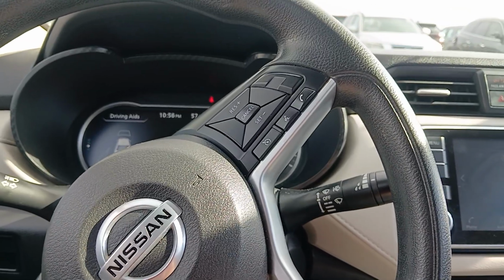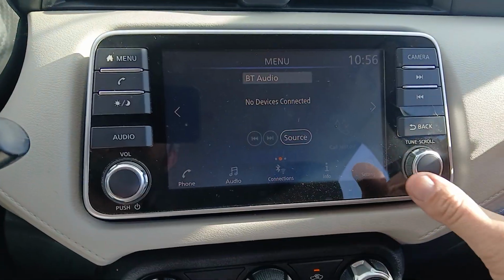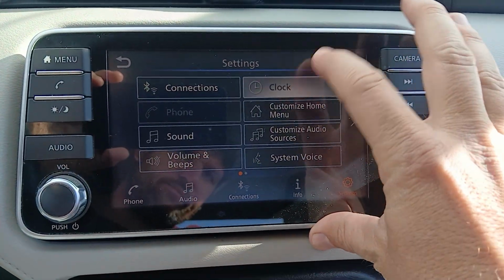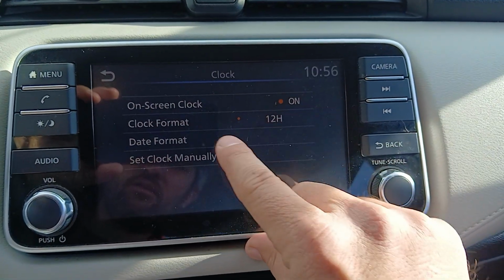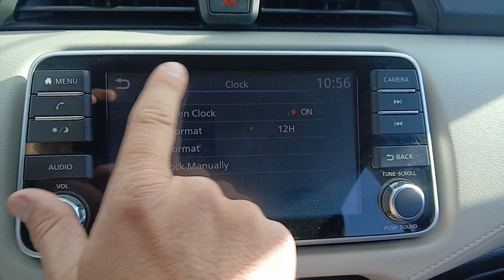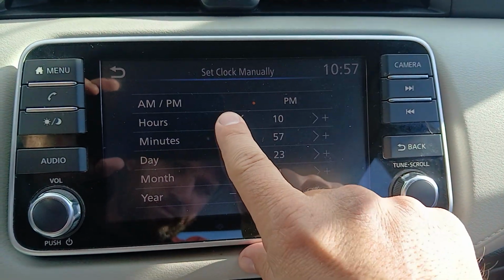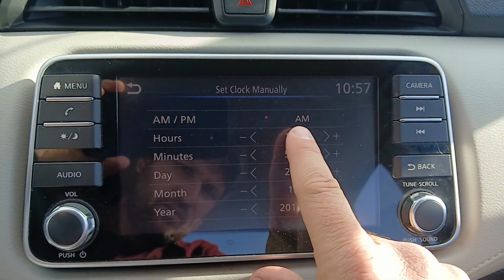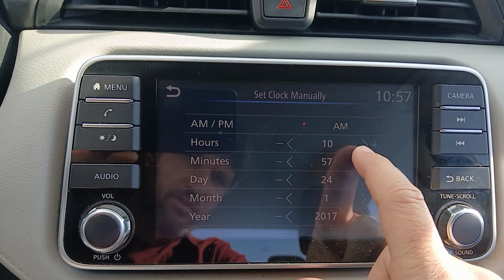How to Change Date & Time in a Nissan Versa (2020–2027)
In this video, I’ll show you how to change and adjust the date and time settings in a Nissan Versa (2020–2027). Learn how to set the clock, update the date, and adjust the display settings step-by-step.

This tutorial works for the following Nissan Versa model years:
2020 Nissan Versa
2021 Nissan Versa
2022 Nissan Versa
2023 Nissan Versa
2024 Nissan Versa
2025 Nissan Versa
2026 Nissan Versa
2027 Nissan Versa

Whether your clock changed after a battery replacement, daylight savings time, or traveling between time zones, this quick guide will help you set the correct date and time in your Nissan Versa.